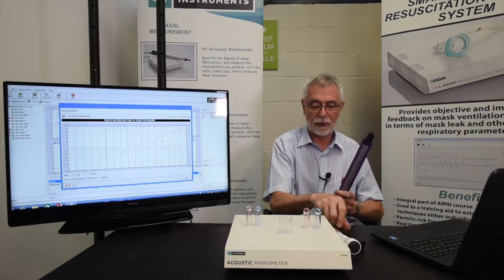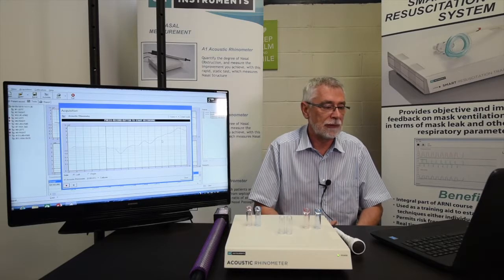GM Instruments ARv2a